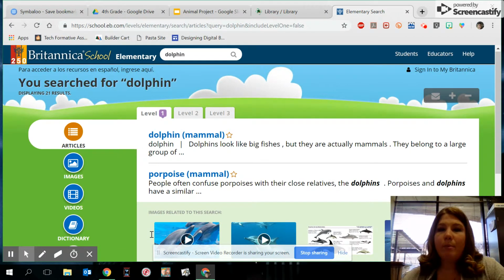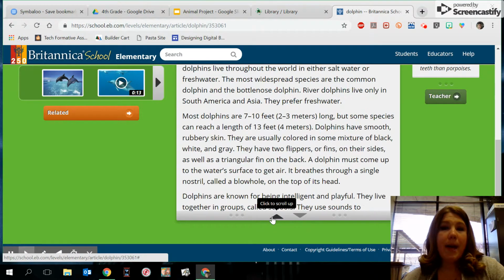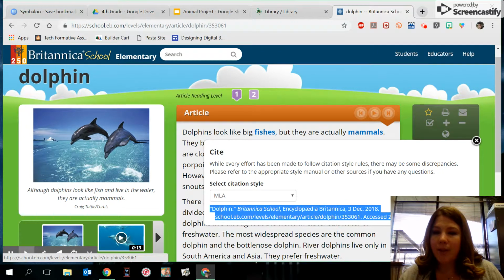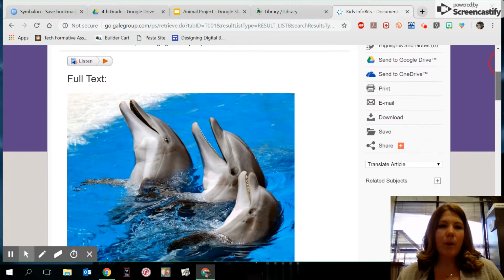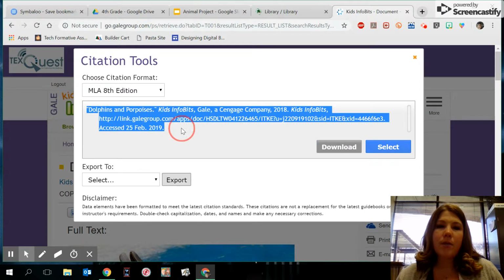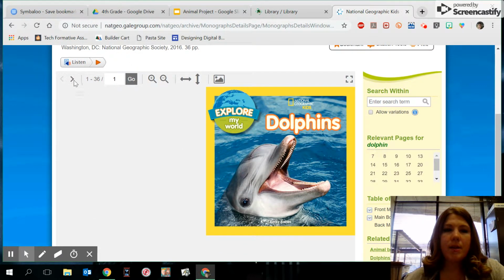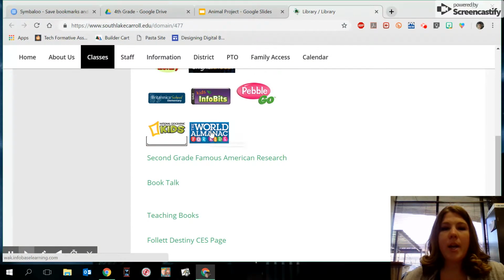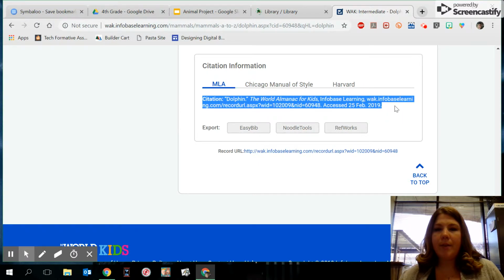Screencast: Citation Lesson